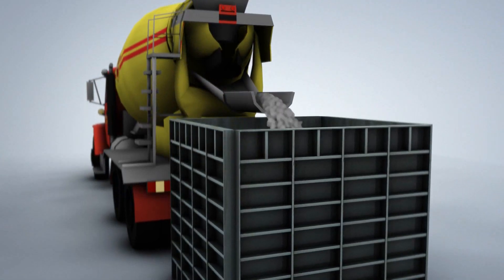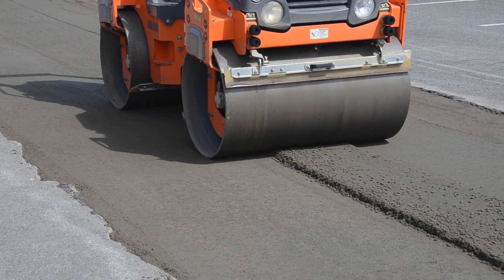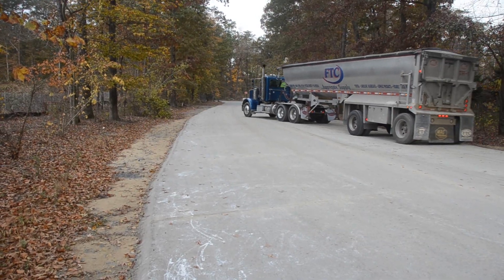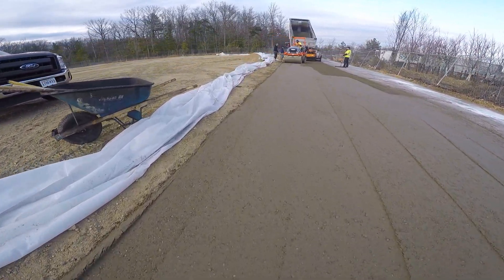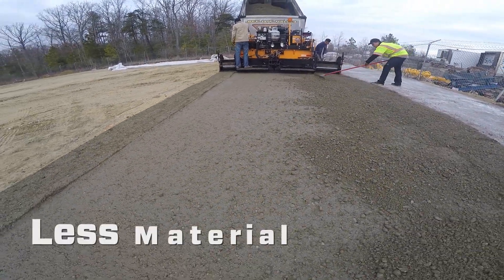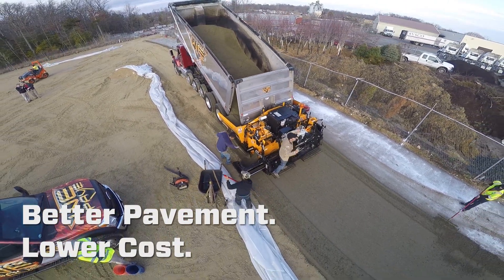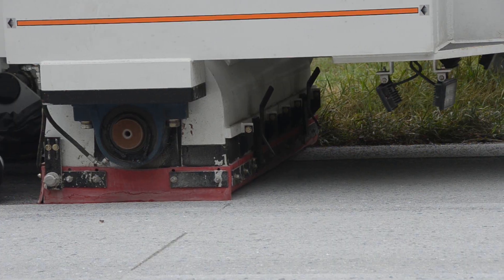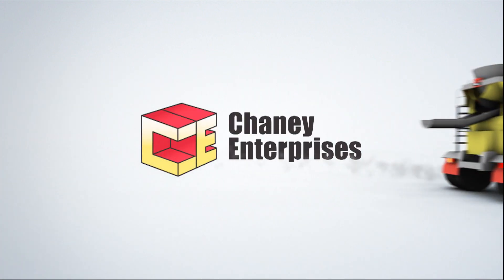What is Roller Compacted Concrete (RCC) - Concrete Brief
Chaney Compacted Concrete (or C3) is Chaney Enterprises’ roller compacted concrete paving mix which has been specially formulated and optimized for strength and mix stability. C3 has the same ingredients as conventional concrete, but is pre-mixed at the plant, then shipped in a dump truck and placed with equipment common to the asphalt industry at an initial costs savings between 5% to 25%.

Roller compacted concrete shares both properties of asphalt and concrete so it truly represents the best of both worlds delivering short and long-term value. The appearance is very similar to the open graded look of asphalt, only it has a much lighter color that reduces the urban heat effect and decreases lighting needs by 30%.

While the initial cost savings is impressive, the real value comes from the lifecycle cost advantages which include less maintenance and reduced lighting costs.

C3 can be used in many ways to meet project requirements. It can be a standalone pavement, or can be used with asphalt where either pavement can overlay the other.

Some of the cost savings for C3 comes from the design. Because roller compacted concrete is stronger and more durable, it requires less material in the form of either eliminating the imported sub base, or reducing the thickness of the paved area.

The strength and durability also reduce labor. Many asphalt pavements require two lifts, where typically, C3 will be placed in only one lift, virtually cutting labor costs in half.

The rest of the cost saving is found in a competitive per ton material cost.

All that combines to deliver a better pavement at a lower cost.

The main determinate of the cost savings is the desired surface. The least expensive is to leave the plain, open, natural look of roller compacted concrete, however methods exist to broom finish, diamond grind, or surface with asphalt. These surface options provide a variety of price points and options to meet any project’s needs.